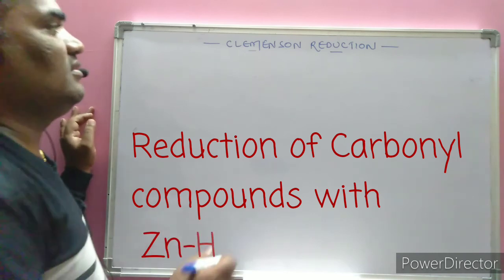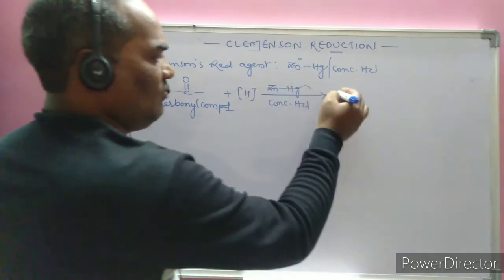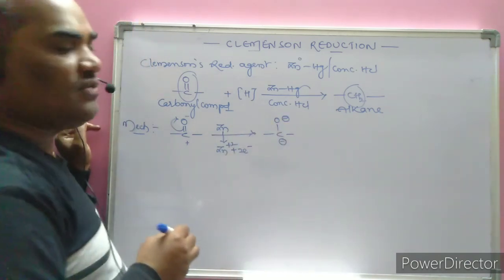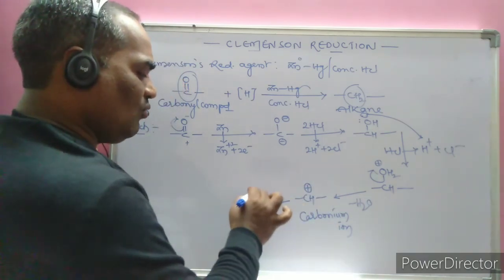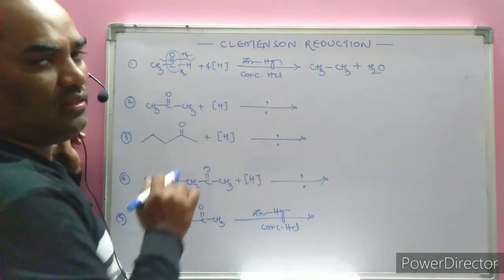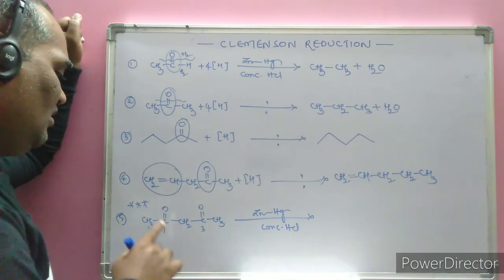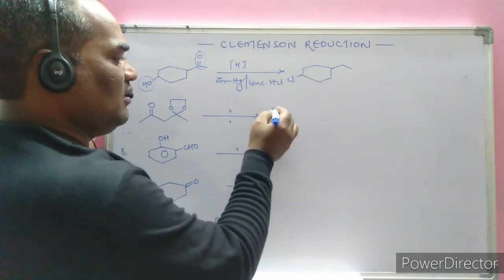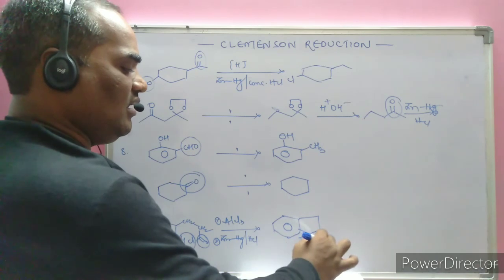Clemenson Reduction||Reduction of Carbonyl compound||Reduction of Aldehyde and Ketone|IITJEE|NEET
In this video I hereby explained Clemson Reduction along with the Mechanism and several examples which were asked in National and State Level Entrance Examinations

After watching this entire video one can able to write answers easily within 10 Second only

Please catch me through following social media handles